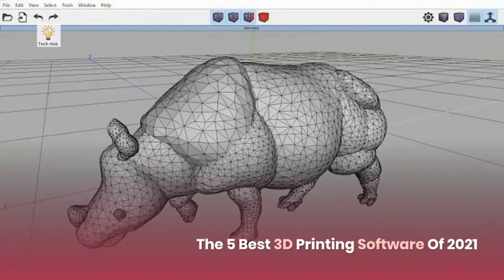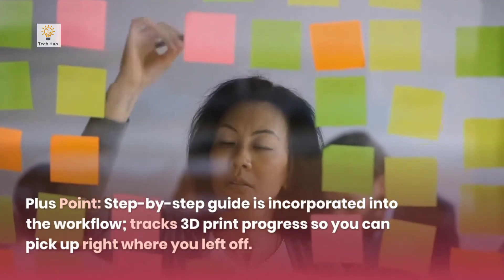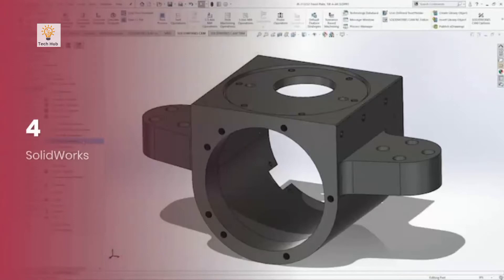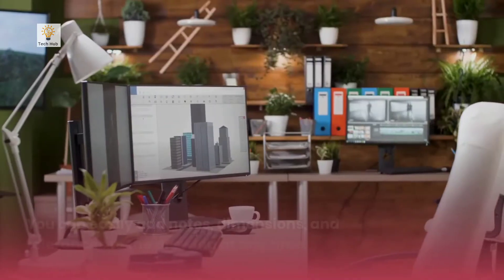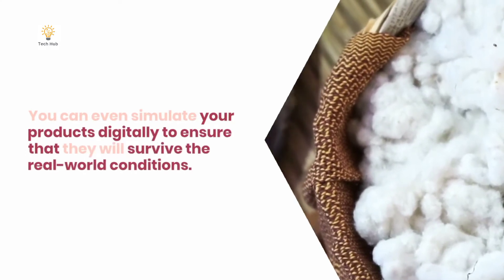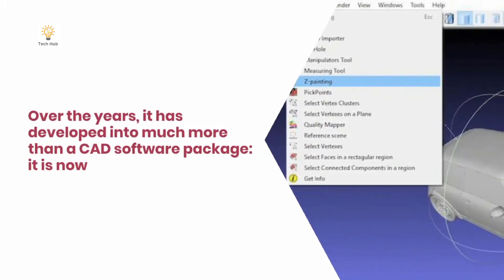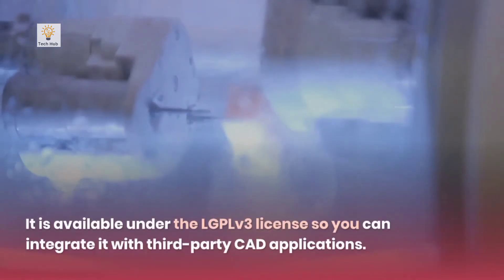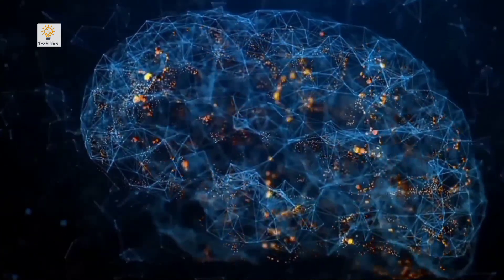Top 5 Best 3D Printing Software Of 2021 || 3D Software For Beginners || In English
In this Video We will Talk About Below Software👇

5.  MatterControl

4.  SolidWorks

3.  Fusion 360

2.  CATIA

1.  Cura